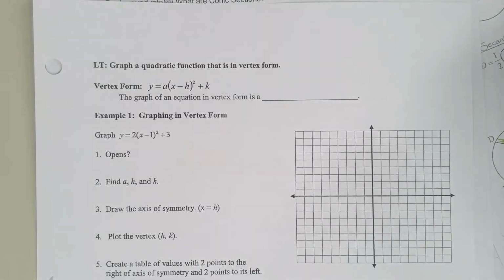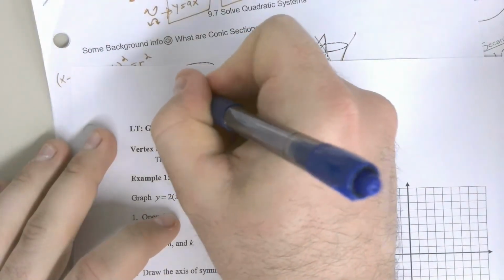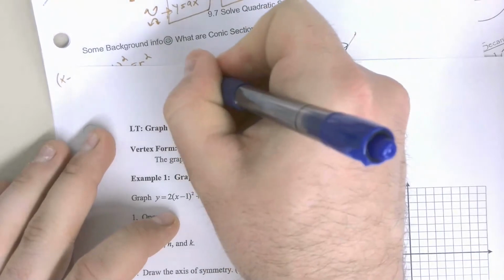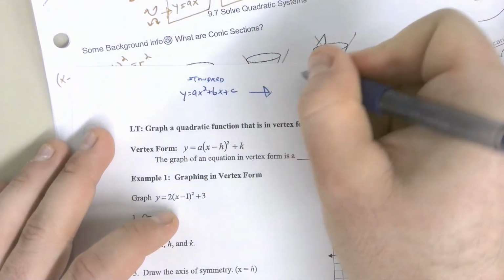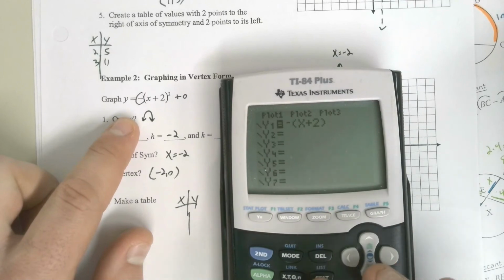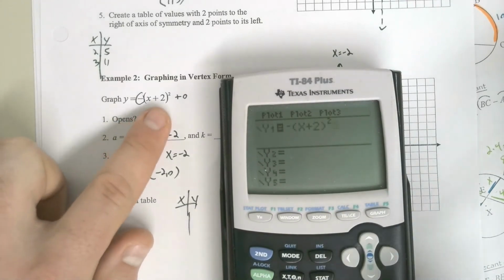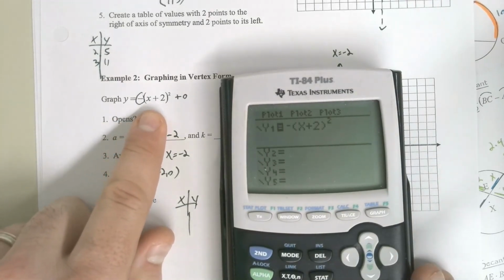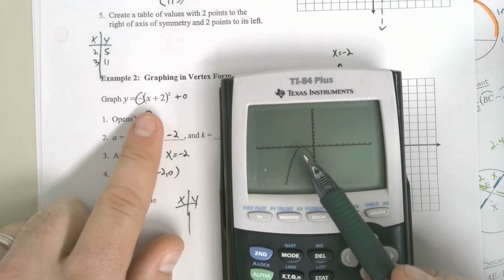Graphing Vertex Form Quadratics